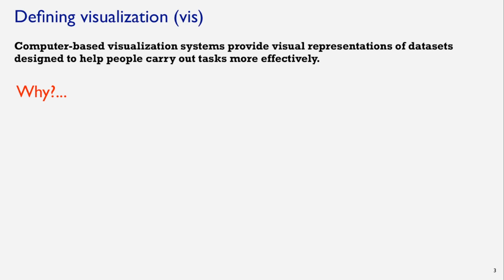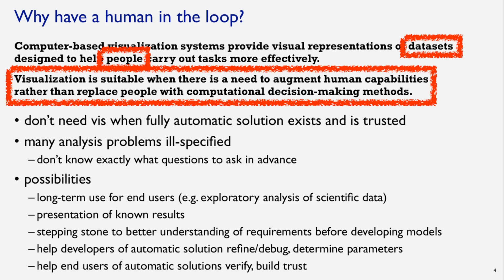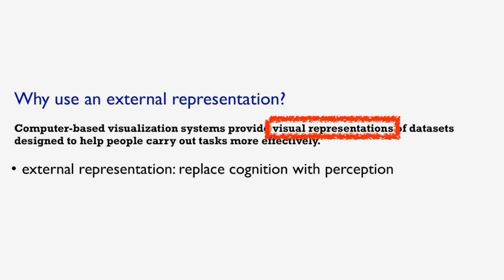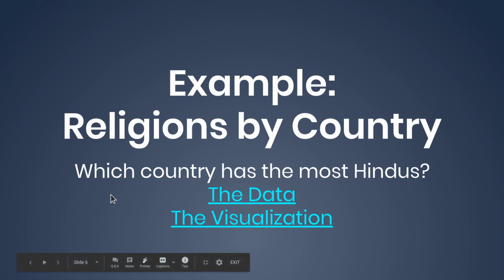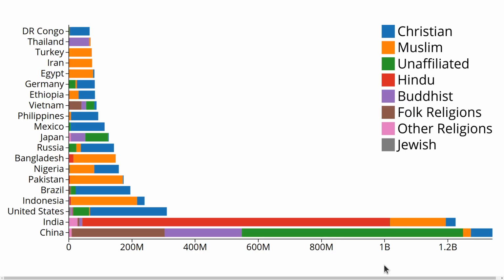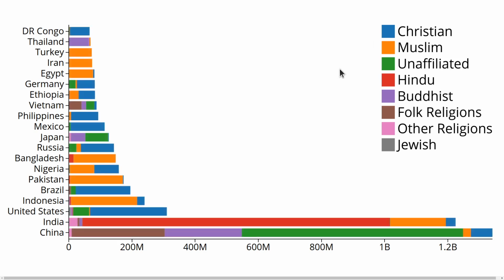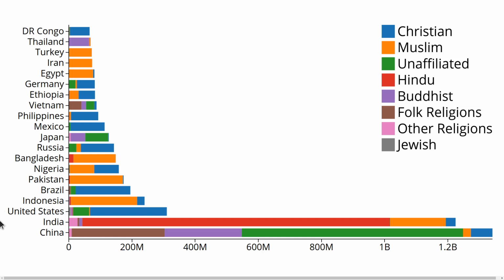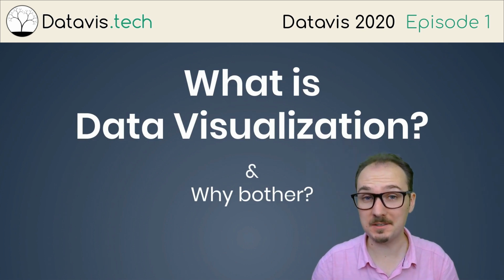Datavis 2020 Episode 1: What is Data Visualization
Explores motivations for visualizing data.

00:00 Intro: What is data visualization anyway and why bother?
02:35: So why use an external representation?
03:55 Example: Religions by Country
5:38 Dataviz: Stacked Bar Chart
6:27 Adding interactivity
07:19 Interaction Technique: Tooltips